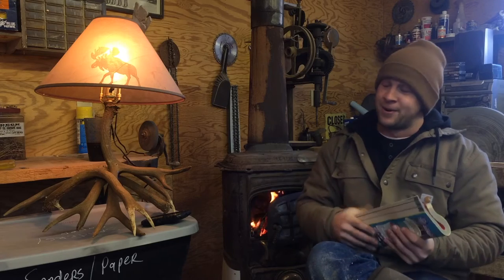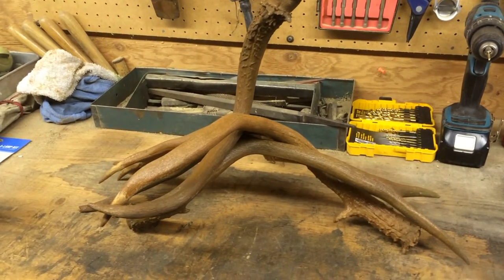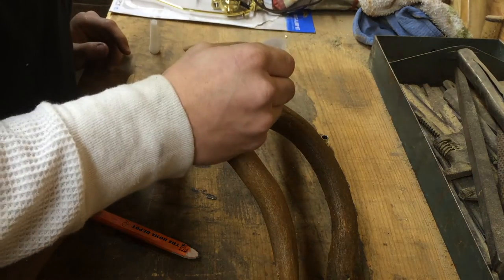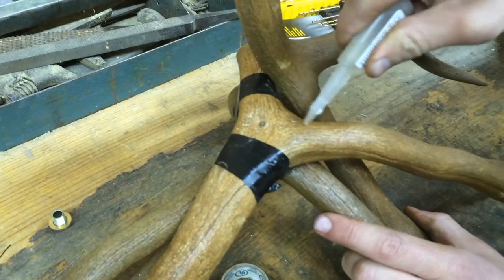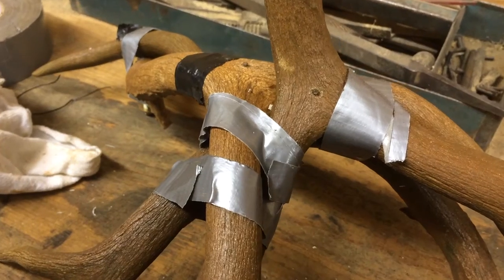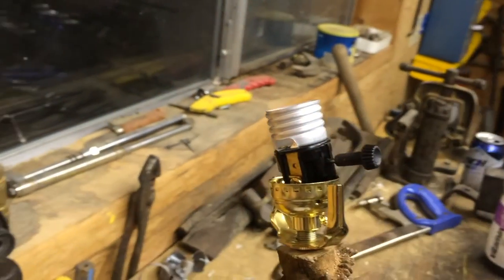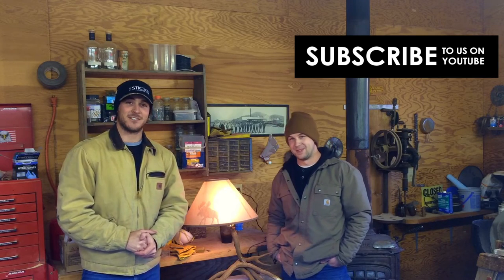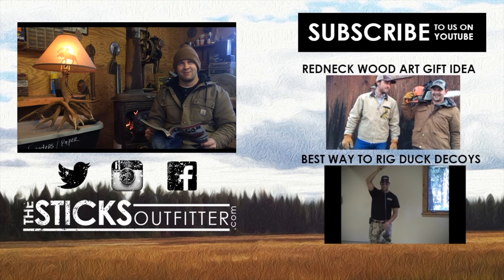How to Make an Antler Lamp DIY | The Sticks Outfitter | EP. 6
Antler lamp DIY project tutorial! There are many uses for antler sheds, but making an antler lamp is one of the best ways to put those antler sheds to use. DIY deer antler lamps are just a great way to add that extra touch to your outdoor themed house or cabin.

Electric Drill
Drill Bits
2-3 Antler Sheds- You Can Find These out in The Sticks!
Lamp Kit
Super Glue
Hot Glue
Electric Tape